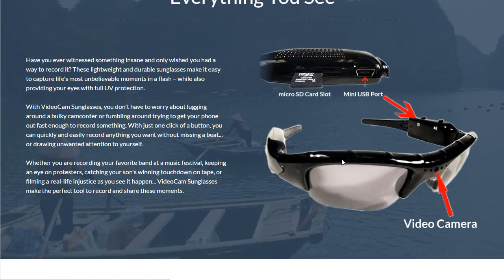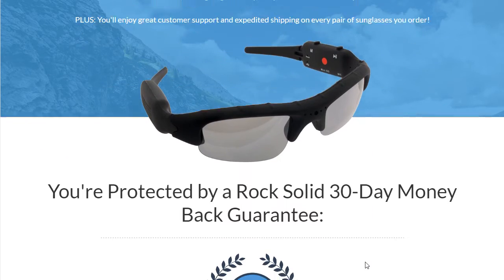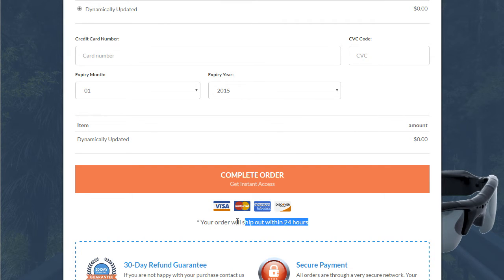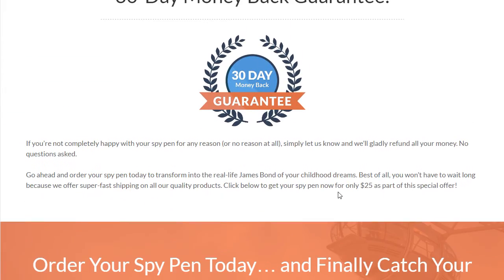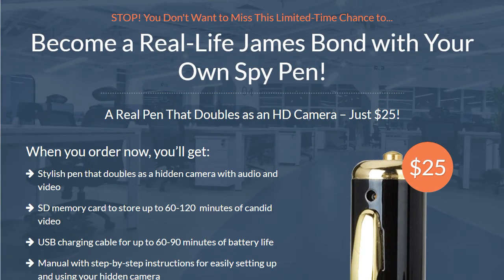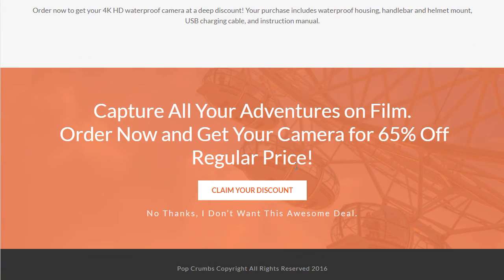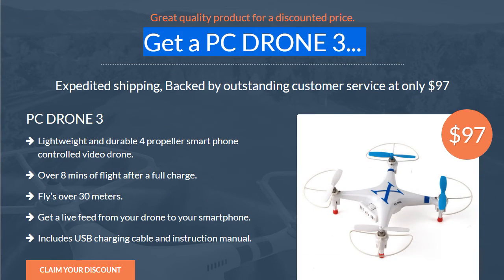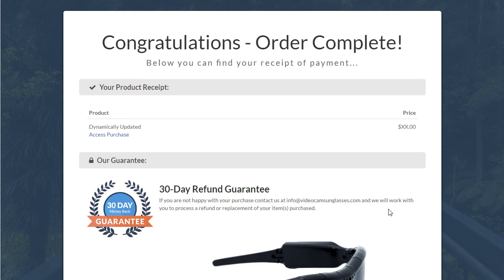clickfunnels tutorial - Video Sunglasses Funnel Design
Here's a really cool funnel design we just created for some awesome physical products... I'll discuss some important design elements to consider along with some little conversion tips that are subtle yet very effective...

Henry